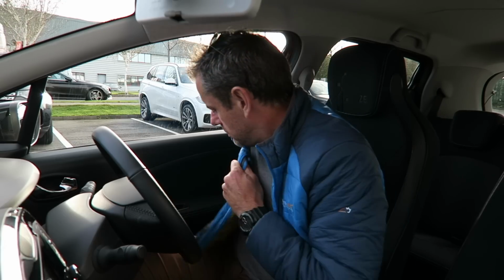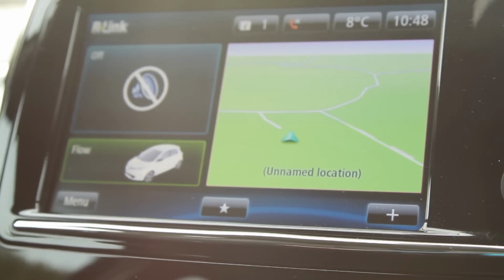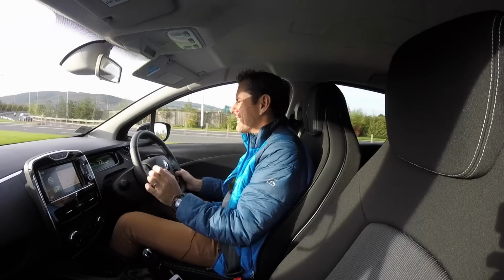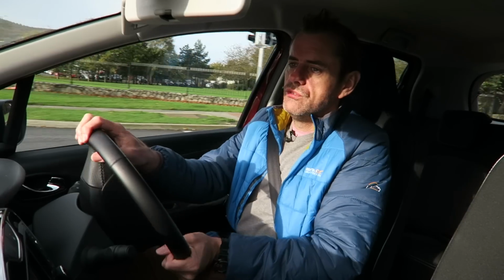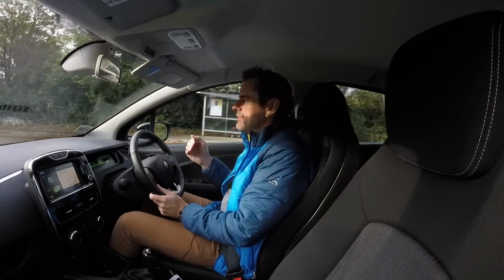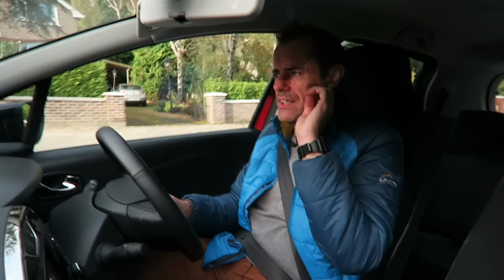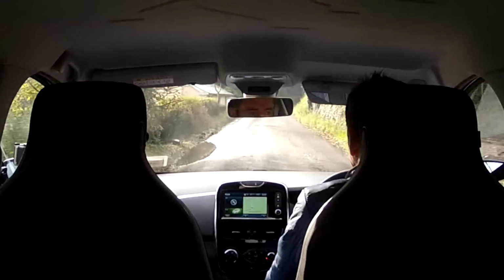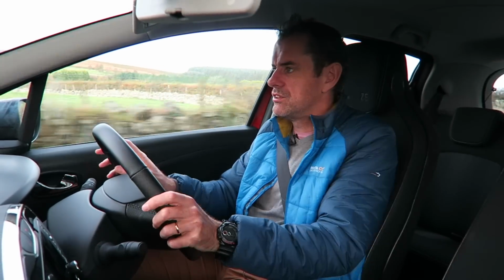The future of Electric cars might be the Renault Zoe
Let's talk about electric cars and how the Renault Zoe fits into the future of cars.

BTC 3LijevDqNd8FnorZuVn76qzr1SxbFvaXsr
ETH 0x6ec956eef8f6f753620f37daf3a2b2dc9c1aa84c
Dash XyS5Y42e48n3v3UeaZQ6BKz27Lvf4V28UG
LTC 3BoJeHmHnLDhiYcNmTF76dnCN1ApAAD5FJ
BCH 1BpfNCNjXjD5az2TeFAAacJJ3PX8Ndakv2

Starter gear for Youtubers

Great point and shoot
Great camera
Lav mic work in cars and phones
wired mic for camera
windscreen mount for any camera
Bendy tripod
Filming on a phone

Bob Flavin
PM445577
D11 RW30
Ireland